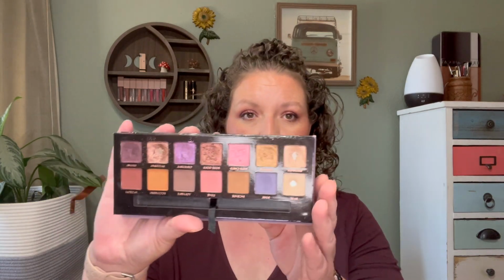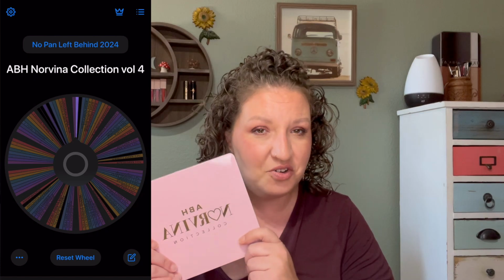NO PAN LEFT BEHIND | July 2024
Hi Beautiful!
Today's video is my update for the 'No Pan Left Behind'  Project Pan for the month of July 2024!

'No Pan Left Behind' is a project with the overall goal to use every single eyeshadow pan in one's collection, by way of using all shades in a palette, a few palettes at a time. So often there are shades or even palettes that don't see the light of day in a years time! This project is an effort to change that!

00:00 Introduction
01:23 ABH Norvina
02:39 Summer 2024 BYOP
03:36 Emily Edit: The Wants
05:16 ABH Norvina Collection Vol 3
07:36 ABH Norvina Collection Vol 4
09:10 Roll Ins
12:11 Jan-July 2024 NPLB Look Book